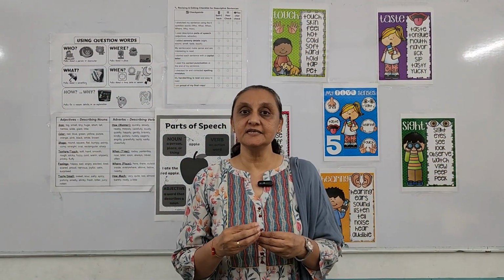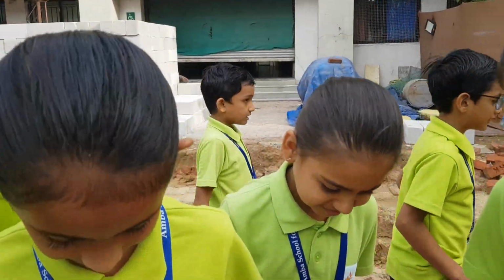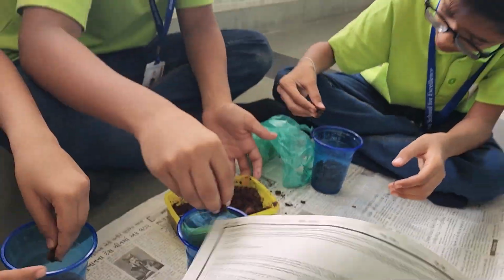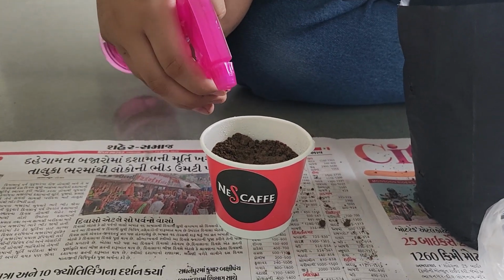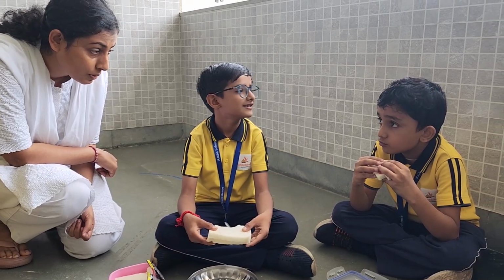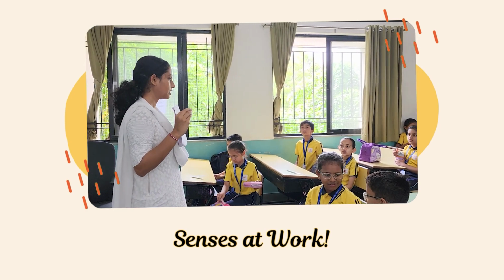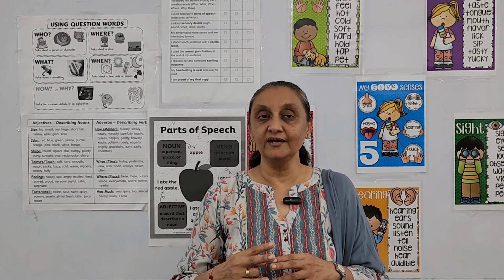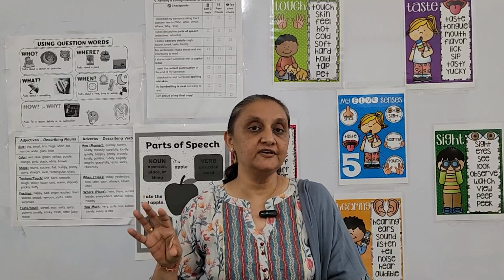Descriptive Writing for Kids | Hands-on Learning in the Classroom ✍️✨ | Amba School for Excellence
Take a quick look at how our students explore descriptive writing — from learning the concept to hands-on activities like sandwich making and seed plantation, filling sensory worksheets, drafting, and peer checking!
A fun, engaging journey into turning simple sentences into vivid experiences.